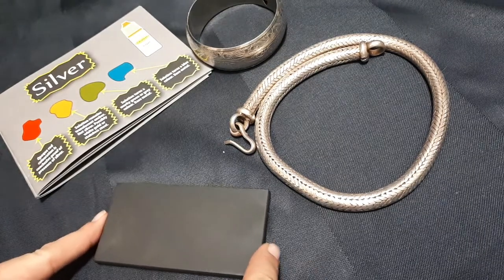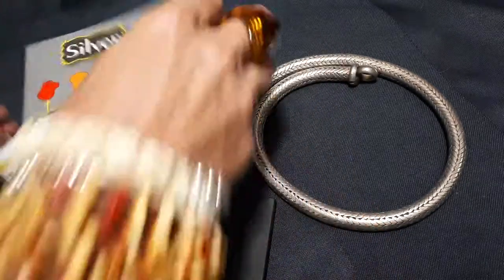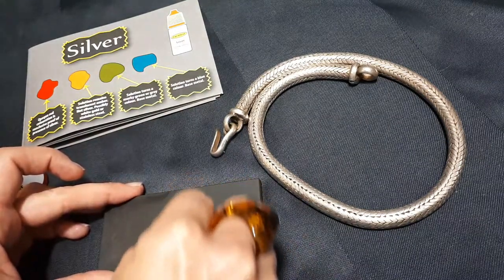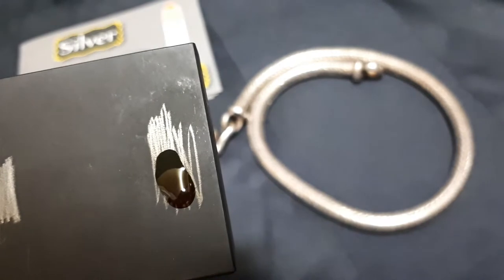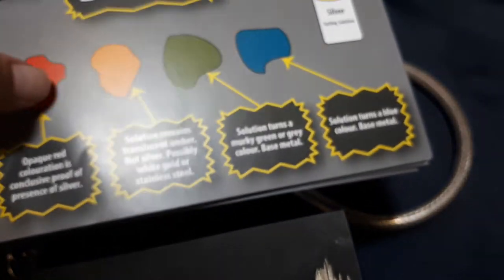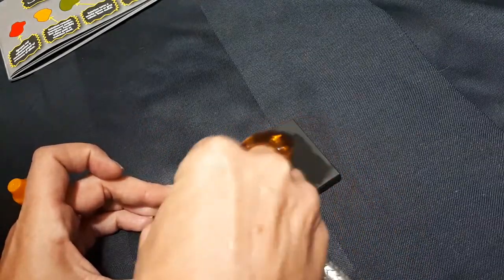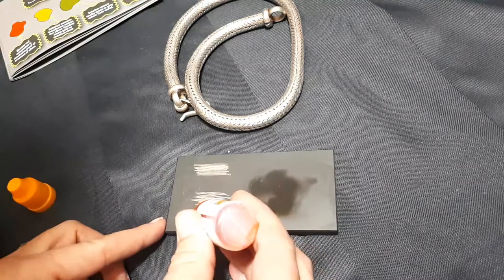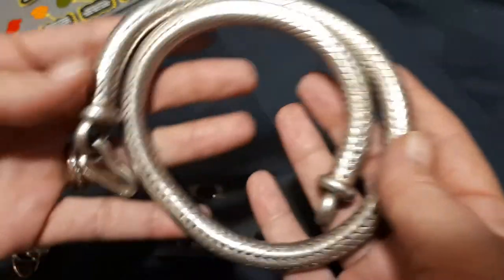Acid Testing 300g Sterling Silver Rajasthan Necklace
Please visit my ebay shop, DiscoveryCollectables

Ebay link for this Indian 300g Silver necklace below!!